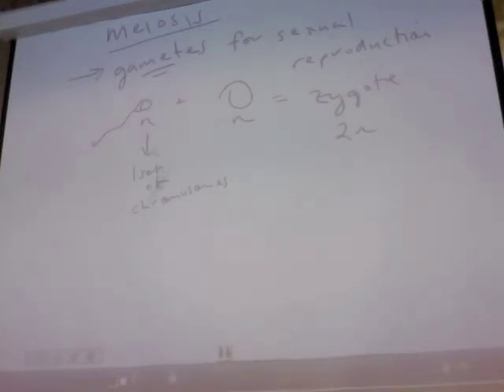Meiosis overview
The purpose of Meiosis Explained